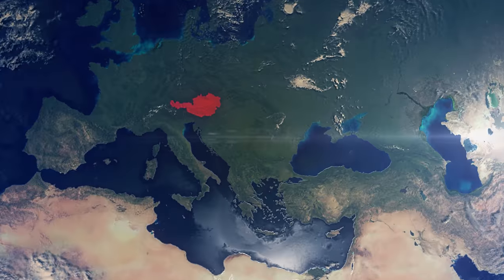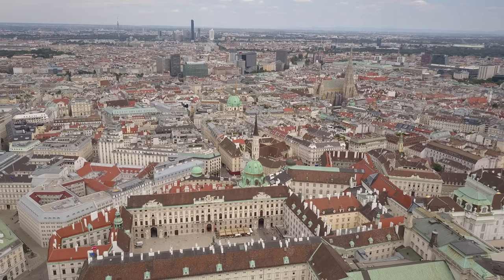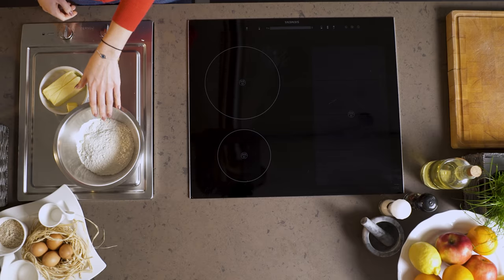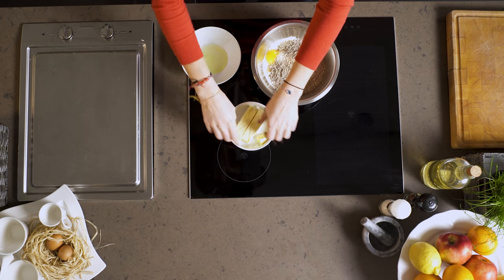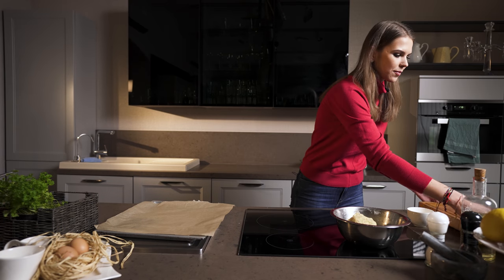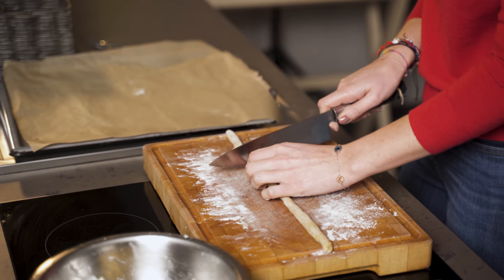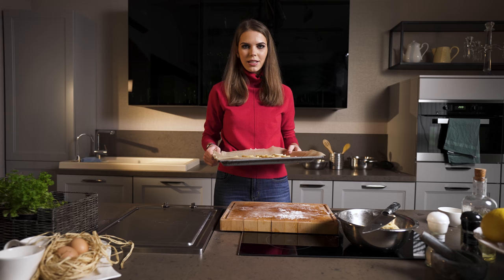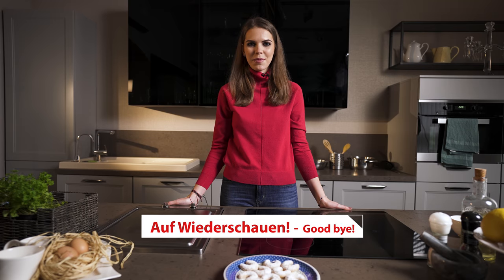Traditional Austrian dessert │ cooking at home │ mindfilmness recipe part two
Austria, a wonderful country in central Europe with an amazing capital, Vienna. The country has long and eventful history. One of the several neighbors of Austria is Hungary. Both countries have a long common history since 16th century. Both of them are also member of European Union. Nowadays both countries maintain strong political and economic connection due to the common history and the same culture. In Austria numerous tourist attractions are offered to children and adults alike, such as skiing or snowboarding in winter, road trips, sightseeing in historical cities and other possibilities to relax during the whole year. Besides, Austria is the land of fabulous castles and magnificent mountains, not to mention its gastronomy, especially desserts. Did you know that Austrians invented croissant not the French?

Vanillekipferl:
The ancestor of croissant originates form Austria and was created in the occasion of the defeat of the Ottoman army after the siege of Vienna in 1683. The original name of the dessert is kipferl which is a crescent-shaped pastry referring to the Ottoman flag. Making this dessert is very easy.

Ingredients:
- 210g plain floor

- 180g butter

- 2 egg yolks

- 50g sugar

- vanilla sugar to taste

- 70g ground almonds

Instructions (steps of baking):
1st step: mix the ingredients into a short crust pastry and then place it in the fridge for 1hour.

2nd step: when the time run down, roll out a 1cm thick dough and cut it into small pieces.

3rd step: create crescent-shaped pastries and place them on an ungreased baking tray and put it into an oven in order to bake the biscuits at 200℃ temperature till the kipferls get a light brown color.

4th step: mix sugar and vanilla sugar in a pot to taste and place the kipferls in the sweet mix.

Enjoy your meal! Mahlzeit! :)))

The Mindfilmness channel is the property of BR Media.